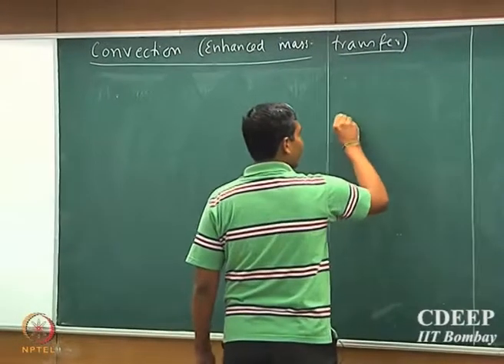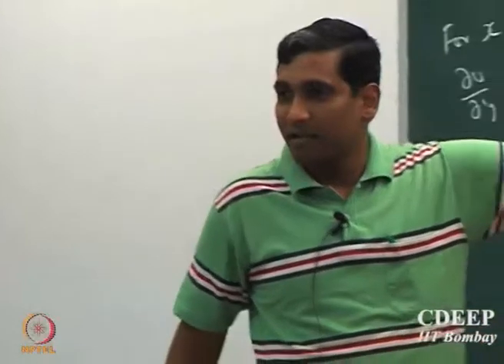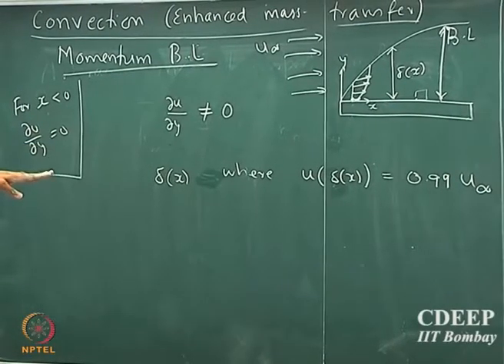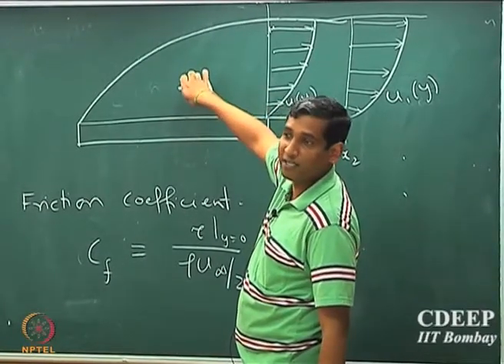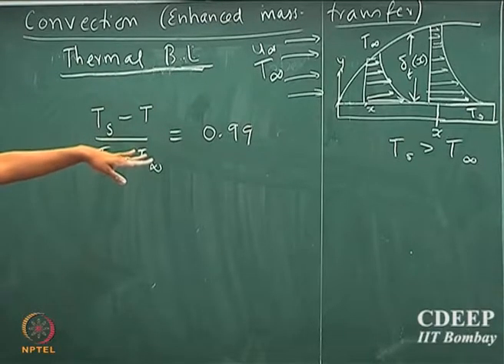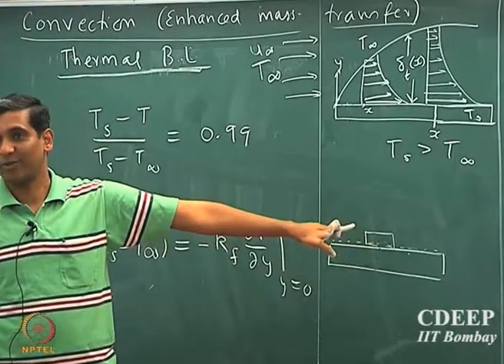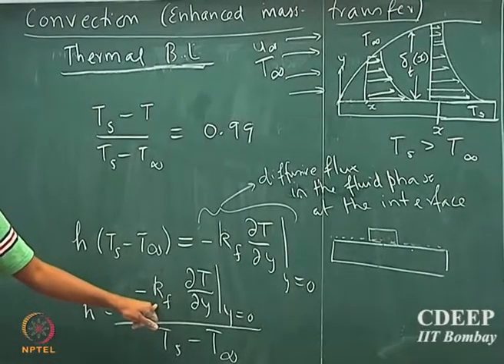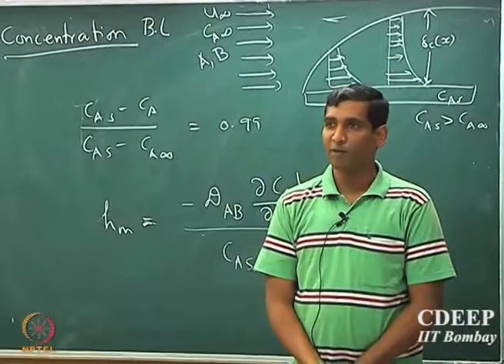Boundary Layer : Momentum, Thermal and Concentration